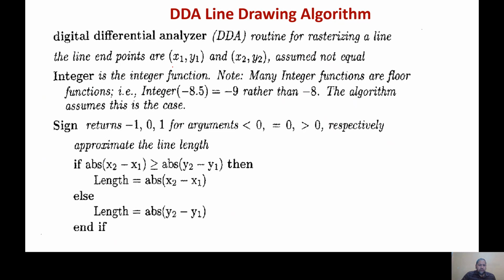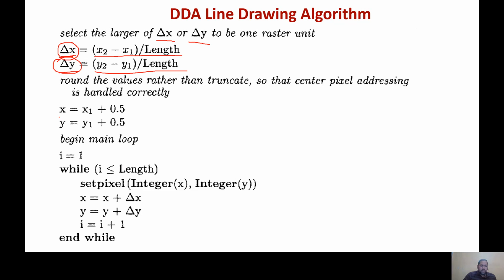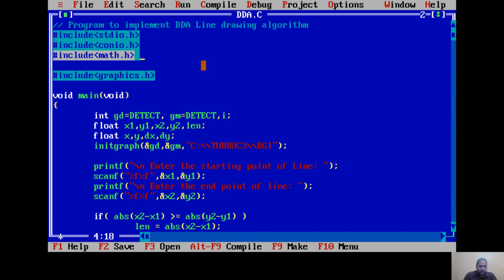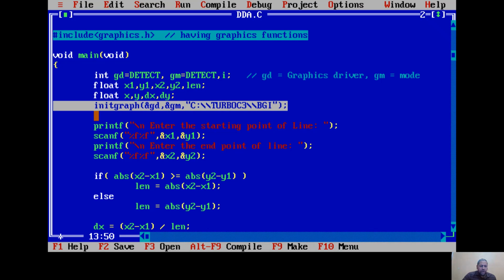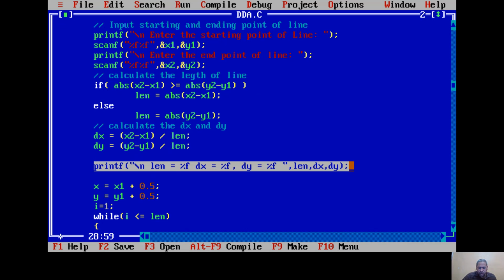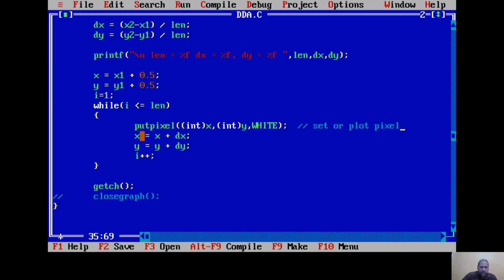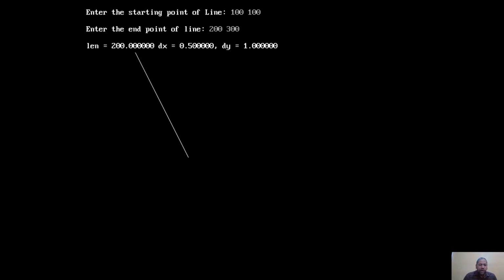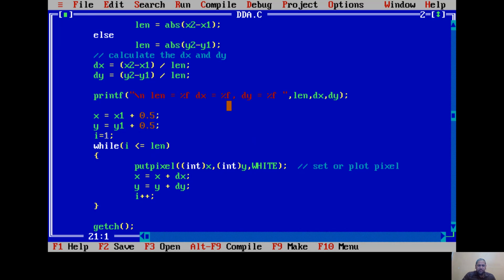Implementation of DDA line drawing algorithm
Quick overview of DDA Line drawing algorithm and its implementation in C Programming Language